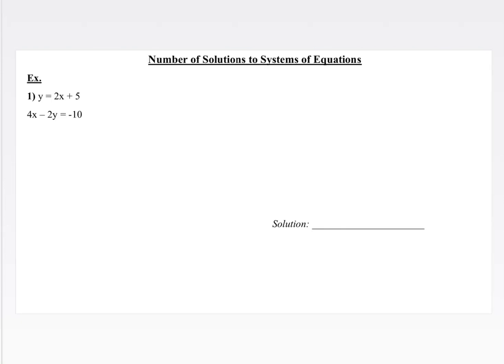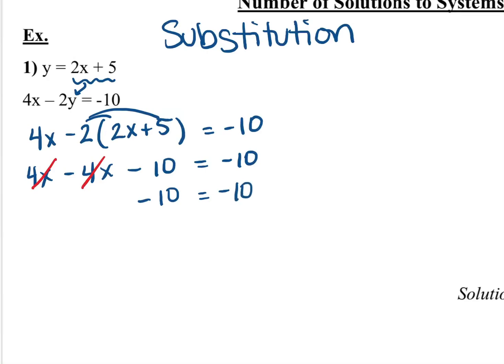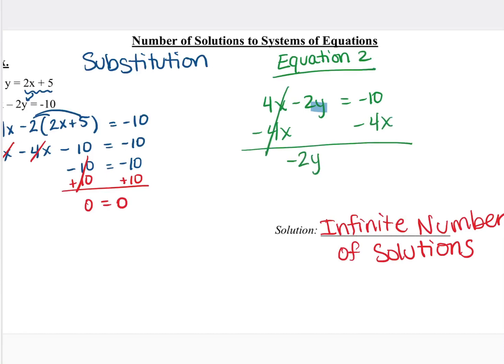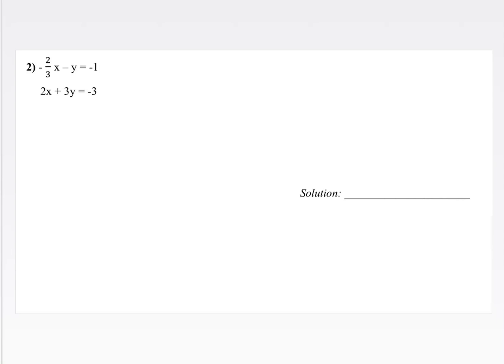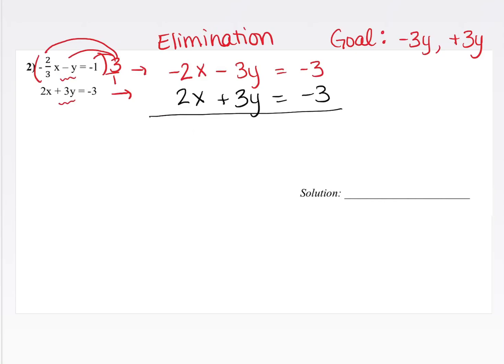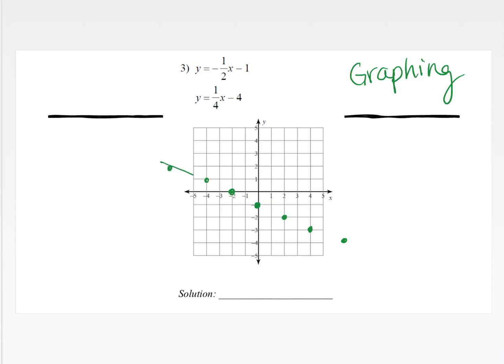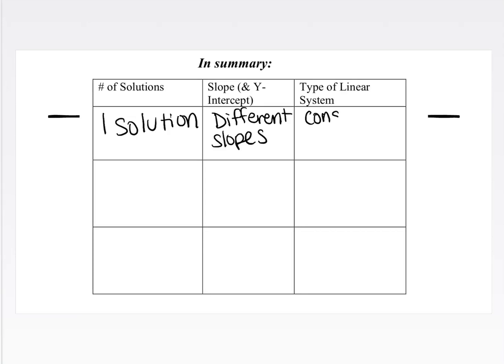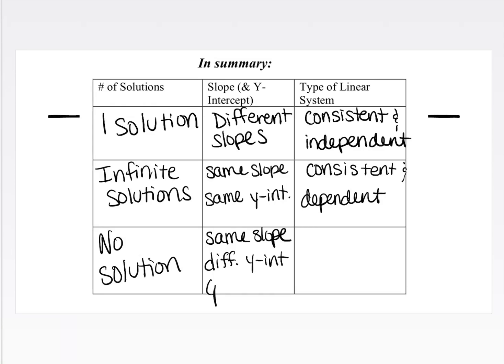Algebra 2 Topic 12: Number of Solutions to Systems of Equations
In this video, we solve systems of equations using the three methods (substitution, elimination & graphing) and identify the number of solutions based on our answer.

Products Used:
Class Notes